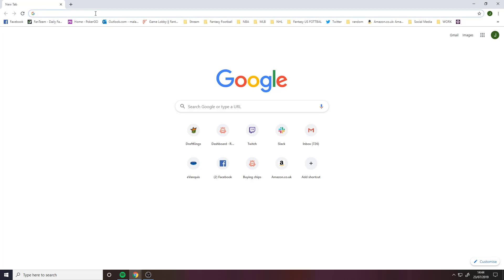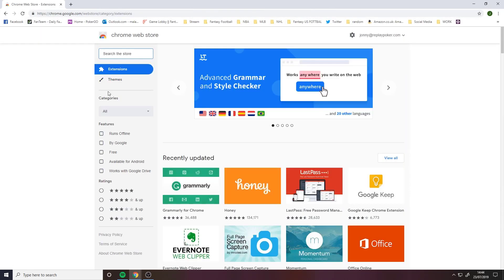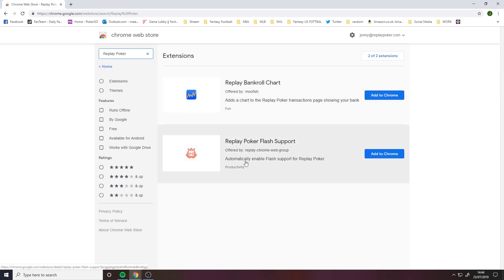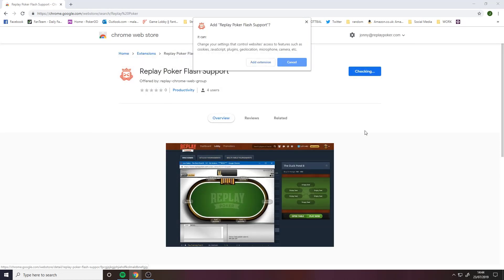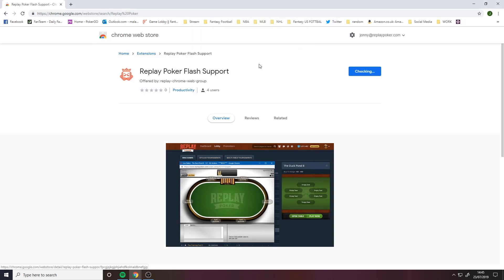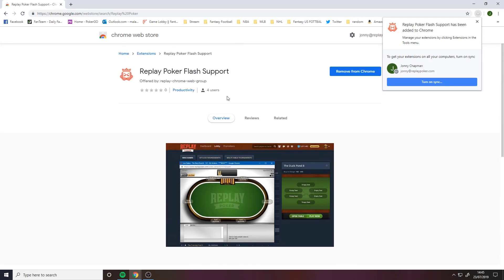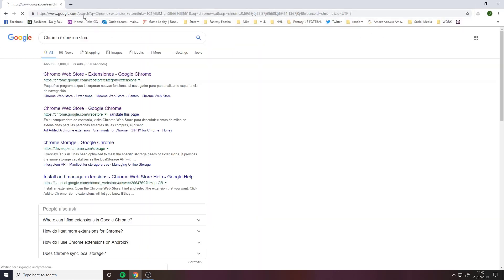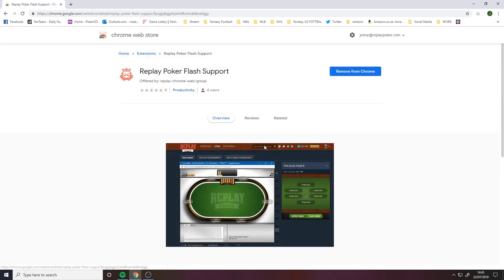Replay Poker Chrome Browser Extension Guide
GoldenDonkey guides you through the simple, safe and secure procedure of adding an extension to your Chrome browser.